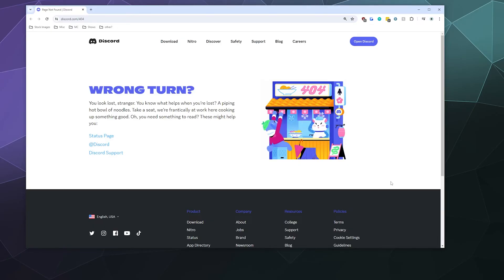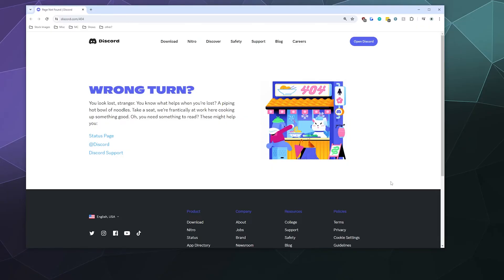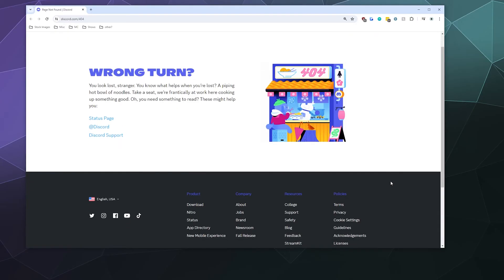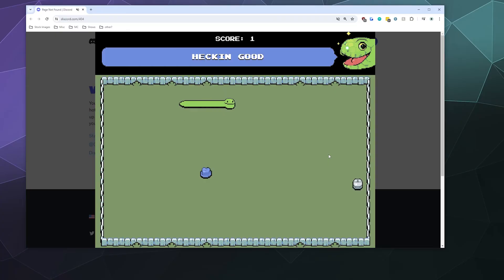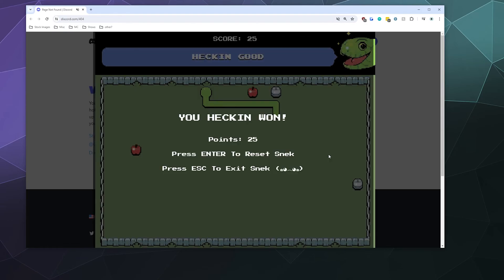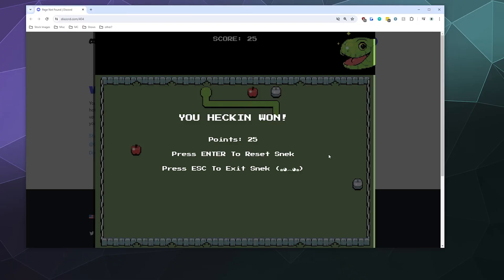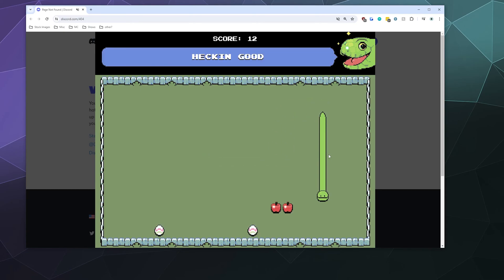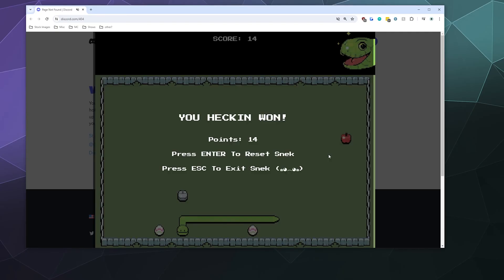Hidden Discord SNAKE GAME Easter Egg - Play Snake on 404 Page - 2024 Updated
How to play the Hidden Discord Snake game that is hiding on the 404 Page of the Discord Website. Its a great hidden easter egg that lets you play snake whenever you want. So long as you know the Konami Code by heart (or follow the instructions below). This video showcase is updated for 2024.

In order to play Discord Snake Game.
Then type in the arrow Keys: Up, Up, Down Down, Left, Right, Left, Right, B, A.

Then the snake game should appear for you to play.